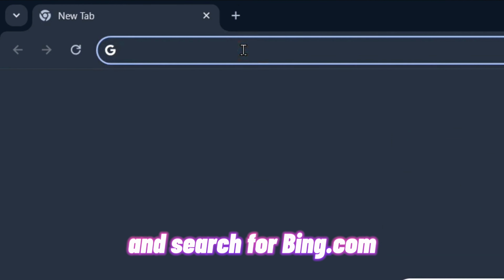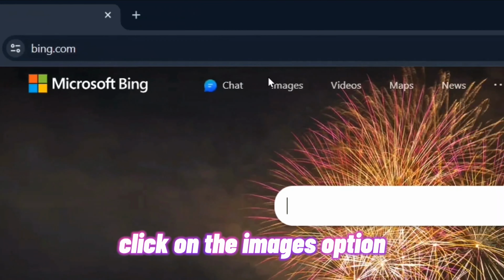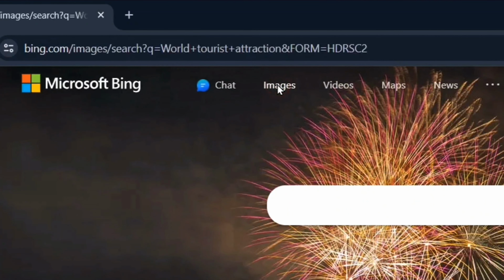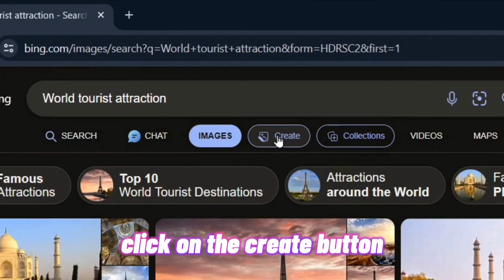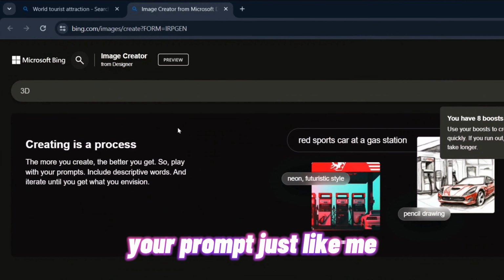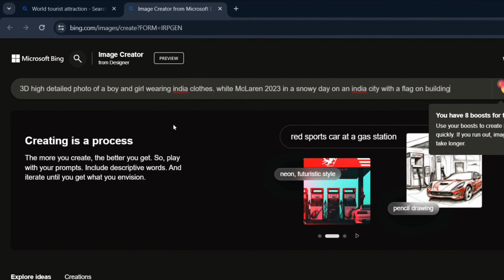Create a Trending AI Image using Bing AI for FREE | New Prompt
Welcome! In this educational video, we will teach you how to make trend images using Ai, and the best part is, it's completely free! With step-by-step instructions and easy-to-follow techniques, you'll be creating stunning trend images in no time. Watch now and unlock your creativity with Ai! Don't miss out on this opportunity to learn how to make Ai trend images for free. Let's dive into the world of Ai together!

Prompt Used in the Video :
3D high detailed Photo of a boy and girl wearing india clothes. White McLaren 2023 in a snowy day on an india city with a flag on building